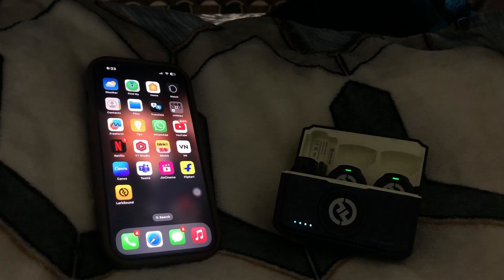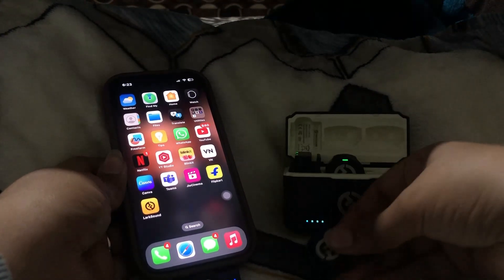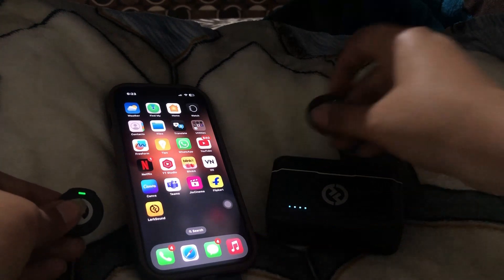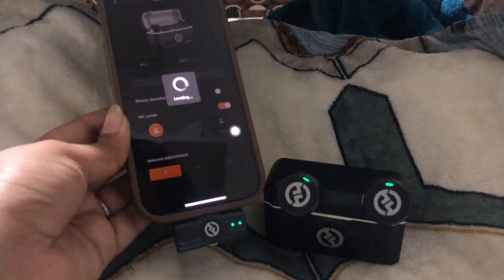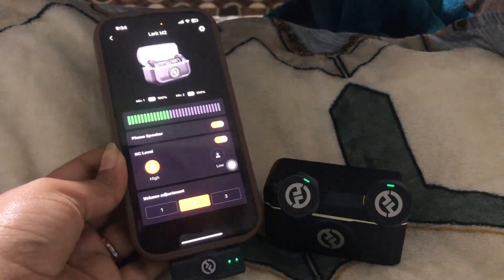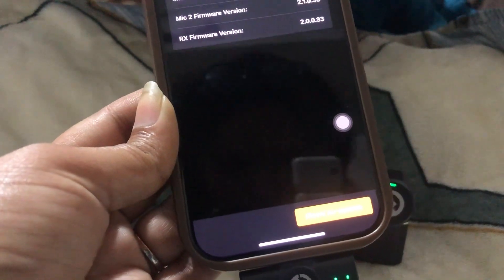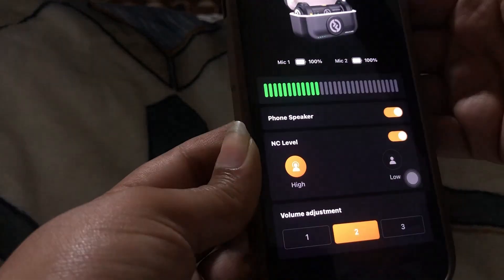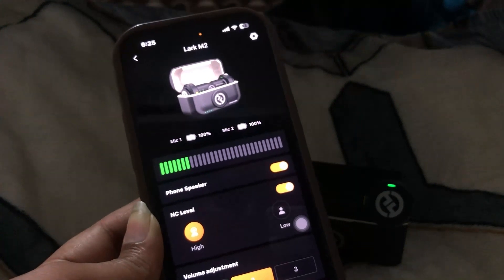How to Update Firmware & Software on Hollyland LARK M2 (Step-by-Step Update Tutorial)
In this informative video, we will guide you through the process of updating the firmware and software for the Hollyland LARK M2. Whether you are a beginner or an experienced user, our step-by-step instructions will ensure that you can easily keep your device up to date.